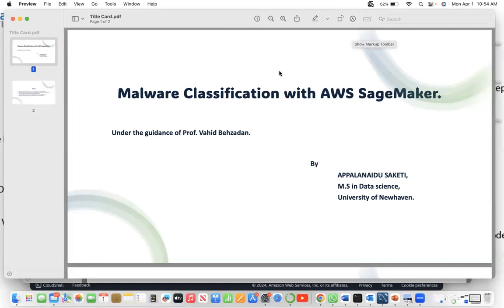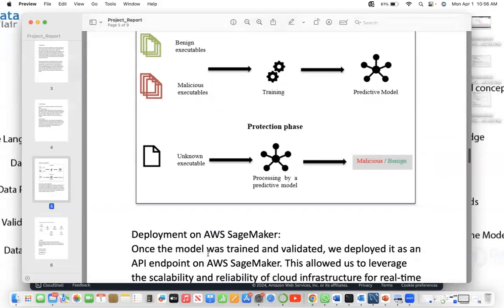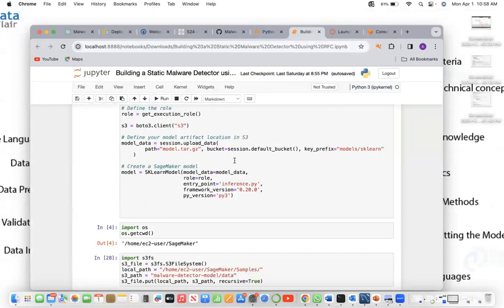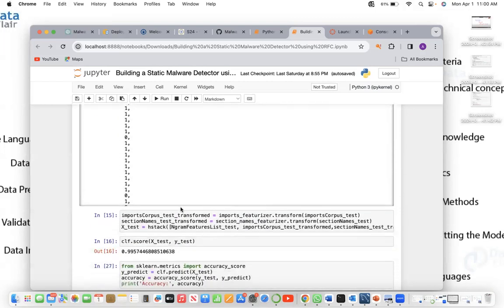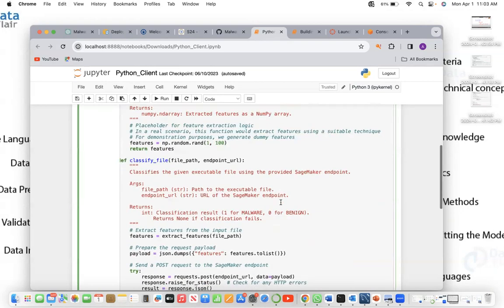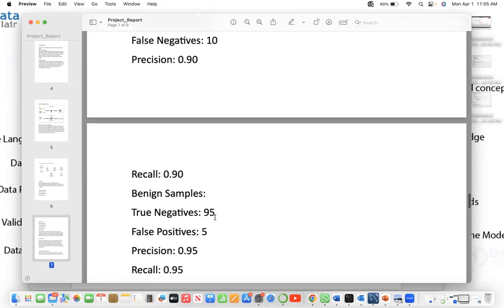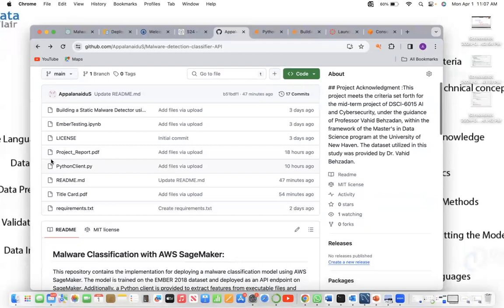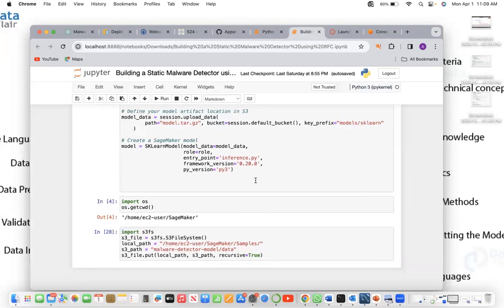Malware Classification with AWS SageMaker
"Welcome to my YouTube presentation on 'Malware Classification with AWS SageMaker.' In this video, I walk you through the technical details of my project, showcasing how I deployed a machine learning model trained on the EMBER 2018 dataset to classify executable files as either malware or benign using AWS SageMaker. I demonstrate the implementation of all three project tasks: deploying the model, developing a Python client for feature extraction, and benchmarking the model's performance. Join me as I explain the process step by step and share insights into the effectiveness of machine learning in cybersecurity."